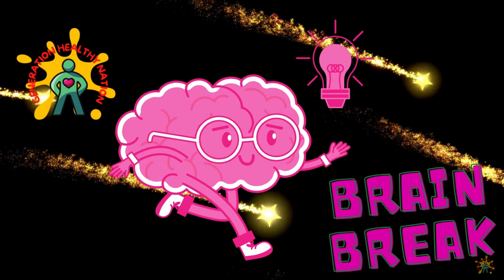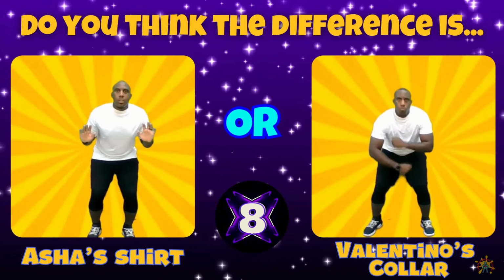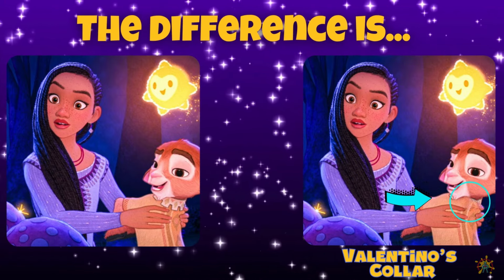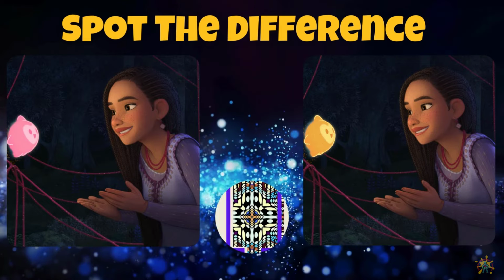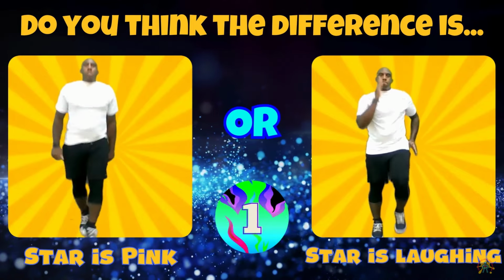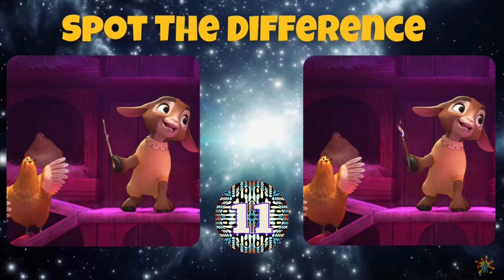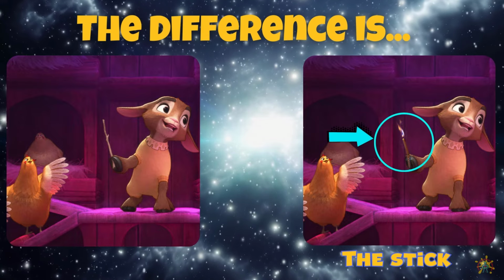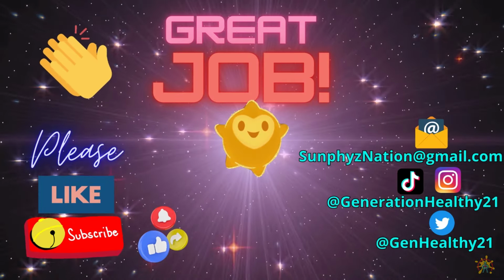Kids Spot the Difference Game - Wishing Movie Edition | Fun Puzzle Challenge | Kids Videos for kids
🌟 Welcome to our Kids Spot the Difference Workout! 🏠🚀 Join us for an action-packed exercise video where you'll compare two seemingly similar pictures, but try to find the difference! 🤸‍♂️🤾‍♀️ Get ready for an exciting workout that combines fitness with a fun Disney's Wish theme.
Check out our video library for many game for kids and makes the perfect brain break or classroom movement activity! If you enjoy these On The Run / Chase games types of games for kids, send all request to . We have freeze dance activities, movement breaks and classroom games.
Welcome to the ultimate Spot the Difference Game featuring scenes from your favorite Wish movies!

Test your observation skills and attention to detail as you compare two images side-by-side. Can you find all the hidden variances before time runs out?
🎬 How to Play:

    Watch the video to reveal two similar scenes from popular Wish movies.
    Pause the video and carefully examine both images for discrepancies.
    Use your mouse or tap on the screen to identify any differences you spot.
    Challenge yourself with multiple levels of increasing difficulty!

This Spot the Difference Game is not only entertaining but also a great way to sharpen your visual acuity and concentration. Whether you're a fan of action-packed adventures, funny comedies, or Cartoons, there's something for everyone in this fun puzzle challenge!

IT'S MOVING TIME! Generation Healthy is a channel for exercise brain breaks and movement activities. These activities are designed to be quick breaks with no equipment needed.

Do you have energetic students in the classroom?  Do you have limited space?  Get your kids moving, being silly, learning and having fun with Generation Healthy. Every video has activities for parents, kids, teachers, caretakers and the whole family to enjoy.
If you are looking for indoor recess ideas, physical education warm ups, freeze dance games, chase games, run games, would you rather games, floor is lava games, this or that games, thumbs up thumbs down games and choosing brain breaks, this channel is for you. Dance or exercise along with GHN to videos about sharks, dinosaurs, zoo animals, superheroes, cartoons, video games, cars, toys, and more!
The goal for Generation Healthy is to help teachers, moms, dads, kids, schools, home schools and families to involve physical activity in their day.

Thanks to Carl Angelo for his after effects timer.

Thank you for visiting the Generation Healthy / Moving Time Academy channel and we hope you enjoy the activities for a long time to come!